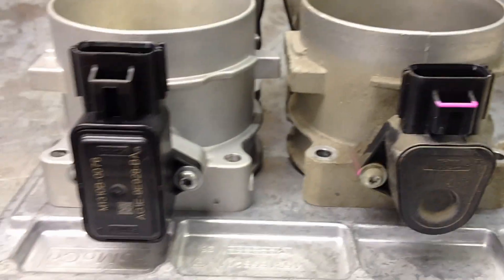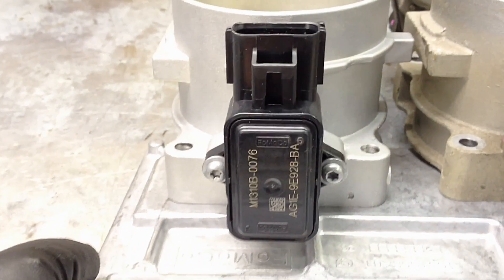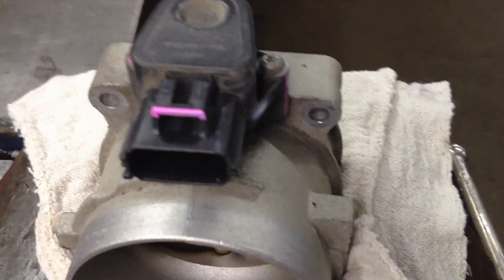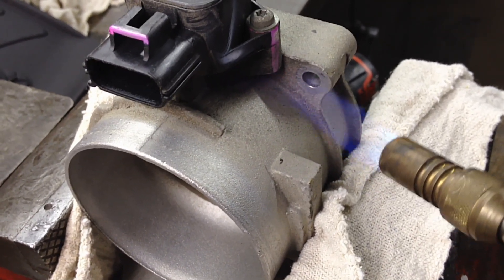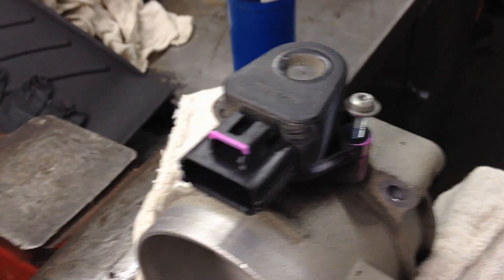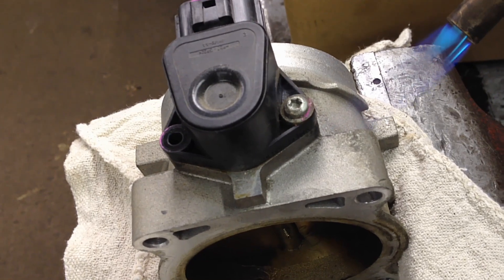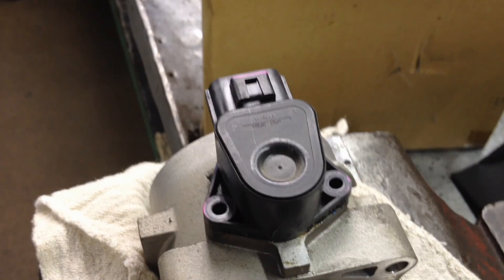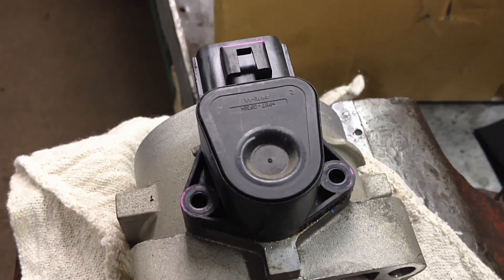Ford Throttle Position Sensor Replace Without Breakage P2135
In this video I show you the tried and true way to remove the screws bolting down the throttle position sensor without breakage from all that Loctite that was applied at the factory.